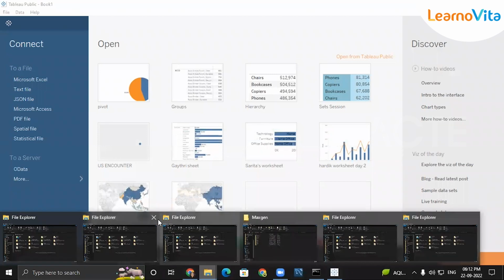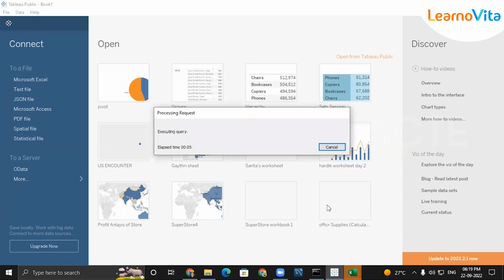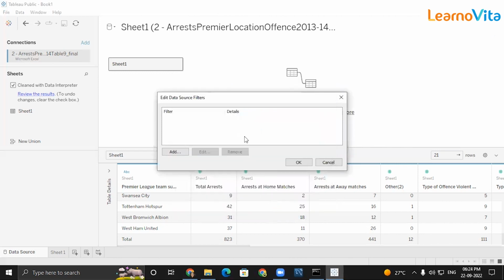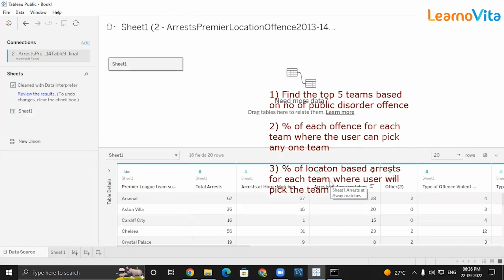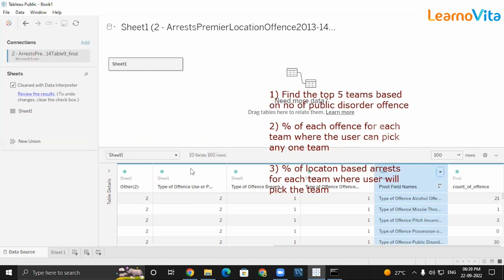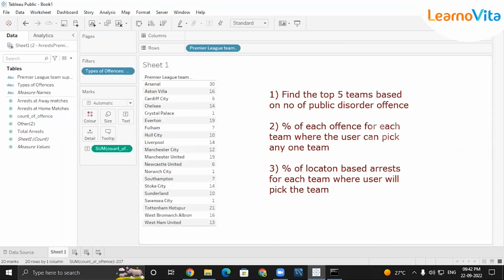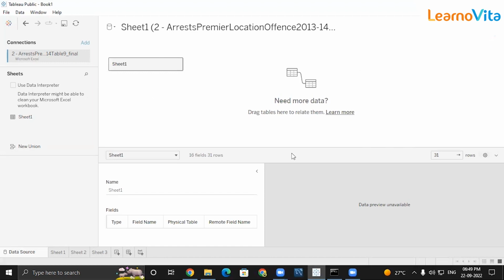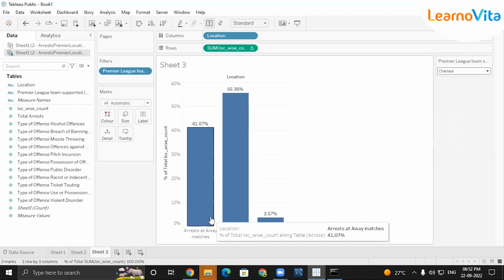TABLEAU | Learn Tableau Easily - Join Our Tableau Course Today! | Part - 14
Join our Tableau course and unlock the power of data visualization. Learn to use Tableau's drag-and-drop features to quickly create stunning dashboards, analyze trends and gain valuable insights. Develop the skills you need to become a data visualization expert